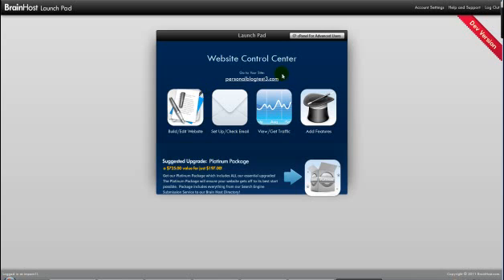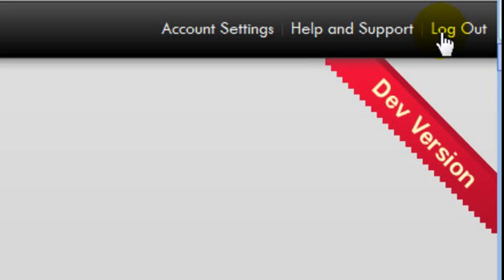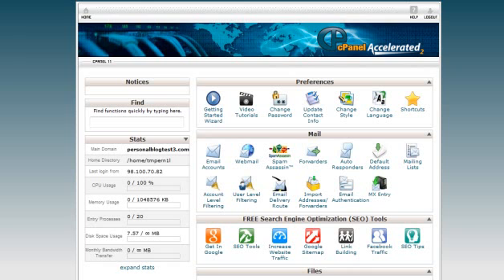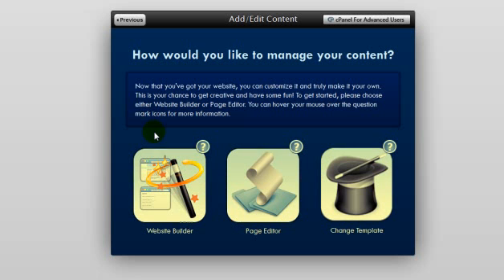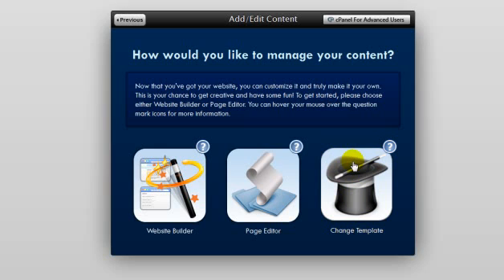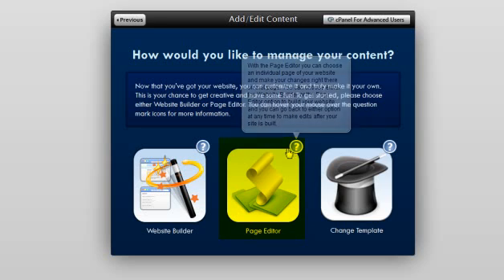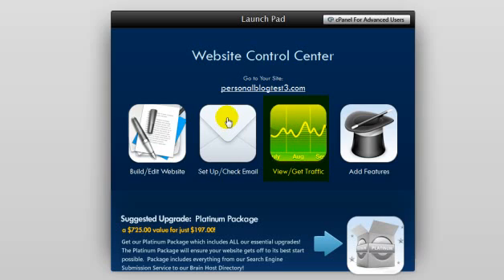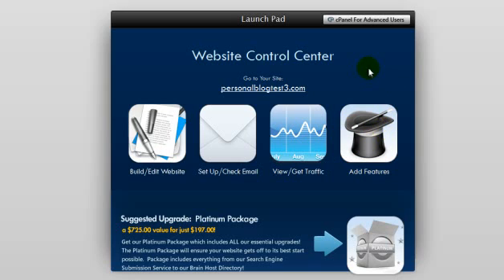Personal Web Builder Step 1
Introduction to Brain Host's Personal Website Builder